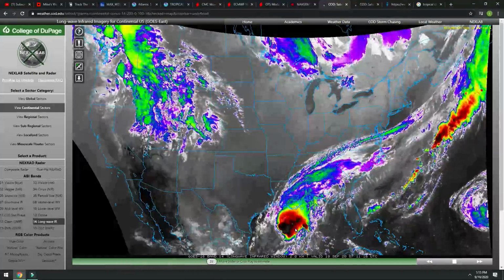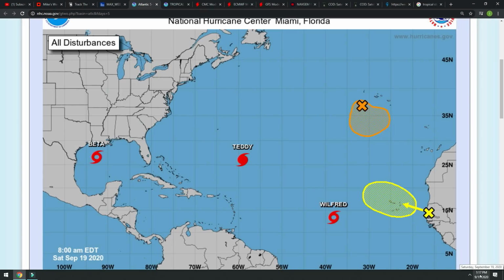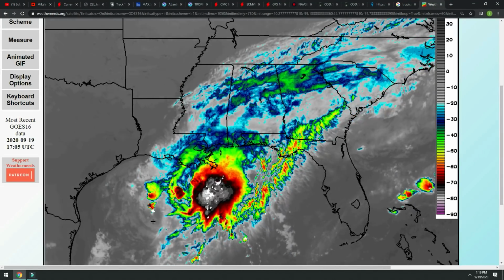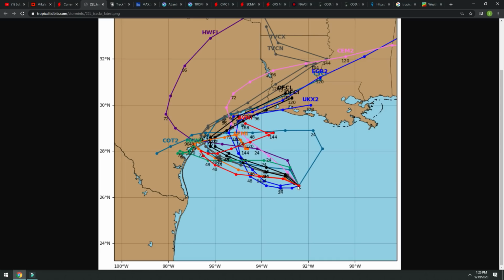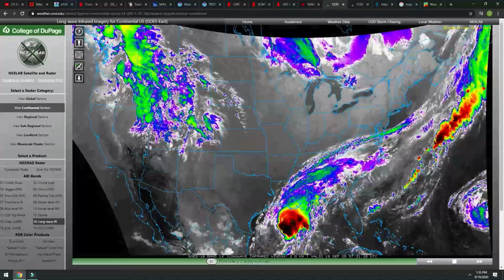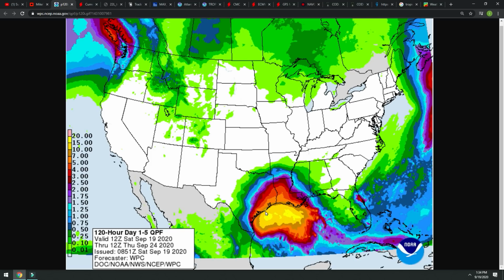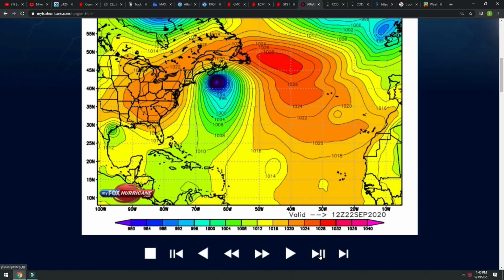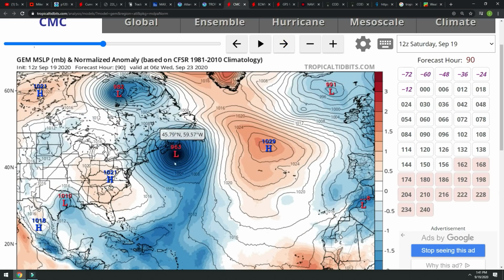HURRICANE UPDATE! HELLS ANGELS looking Hurricane BETA Warnings in GULF Hurricane Teddy